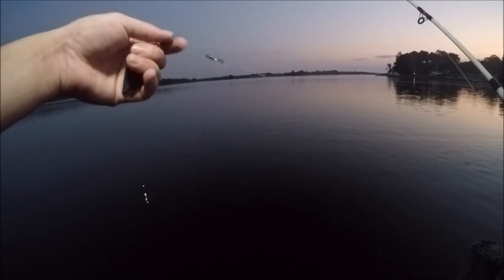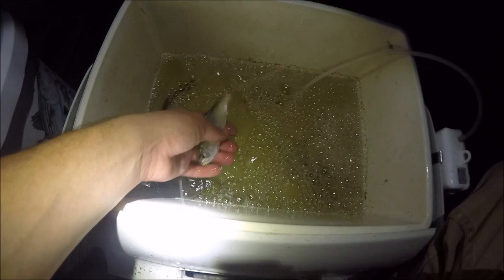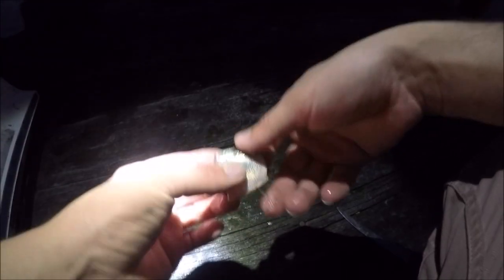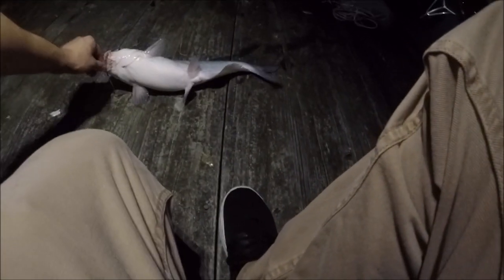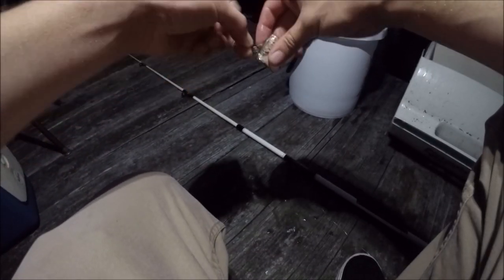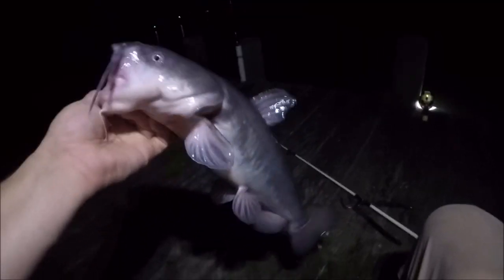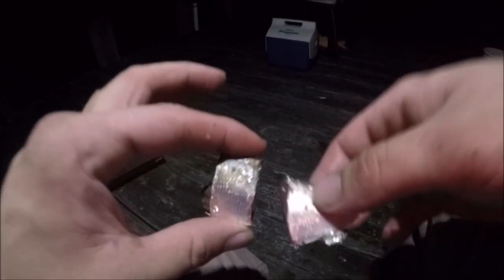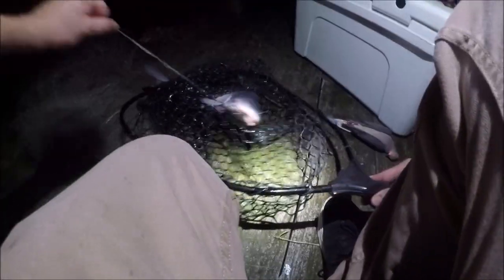How to catch Blue catfish and White catfish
New Videos Monday, Wednesday, and Friday!

New season & and new goals. One thing remains the same. Fishing. Here to teach everyone from beginning anglers to avid anglers.
Tight lines and screaming drags we'll see you guys next on the water.

Species of Fish: White Catfish, Blue Catfish

Bait Used: Cut Bunker (Atlantic Menhaden)

Rods Used: Ugly Stik MH 6'6"

Reels Used: Daiwa Revros 5000 size

Camera Used: GoPro Hero 4 Black & Cannon SL2

Software used: Windows Movie Maker